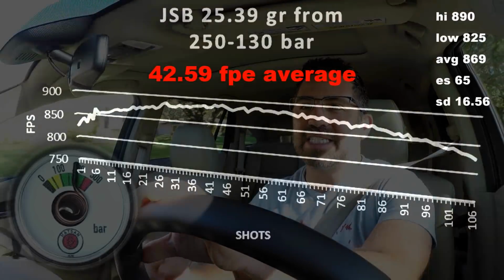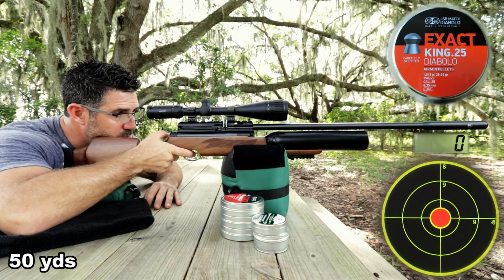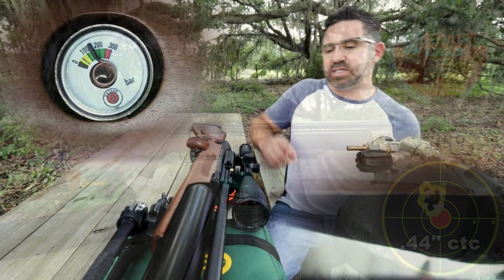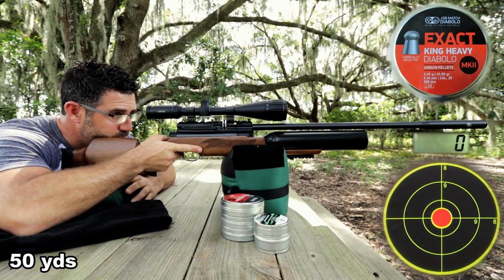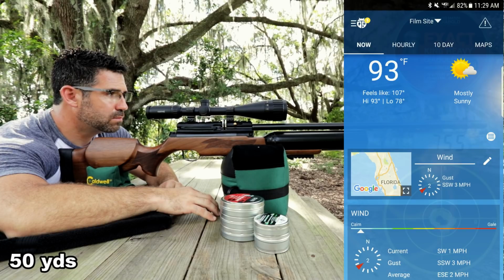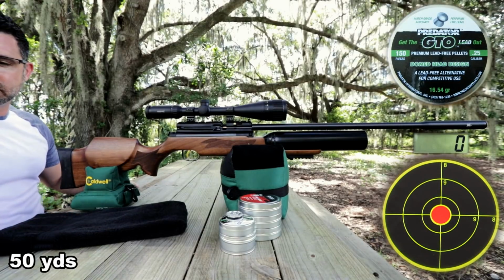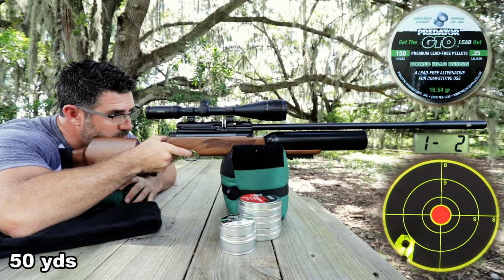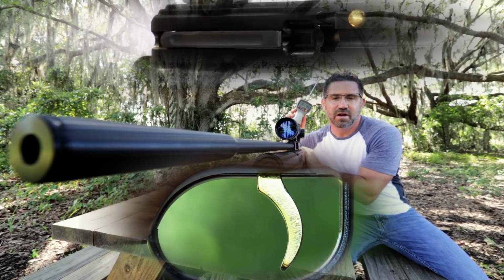Hatsan Nova QE .25 Air Rifle (Review) + Accuracy TEST - 50 & 100 Yards - PCP Airgun w/QE TECH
This video is a review, setup, and maintenance guide for the Hatsan Nova .25 PCP air rifle, pellet gun, airgun.